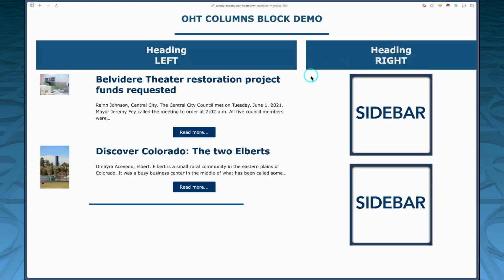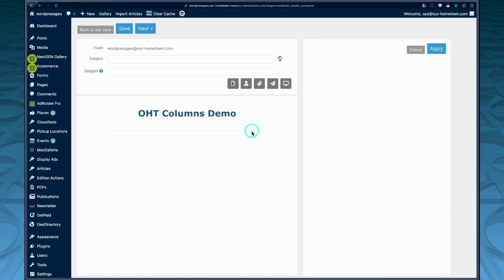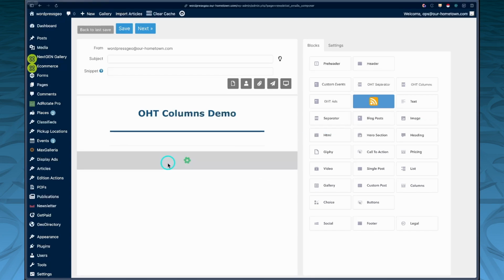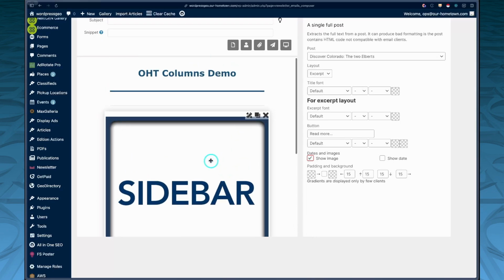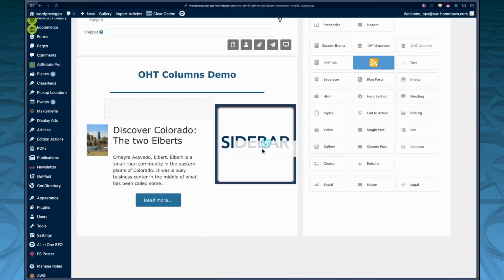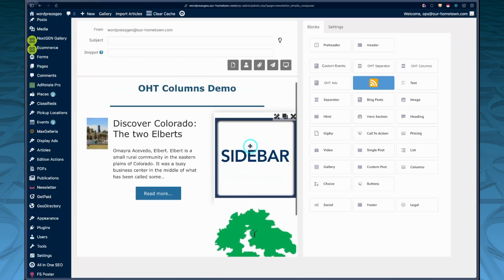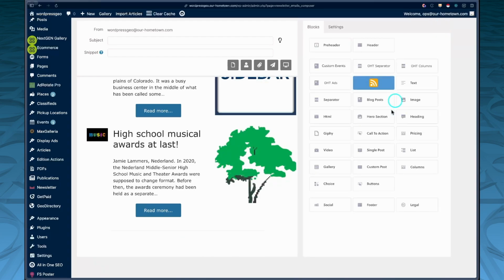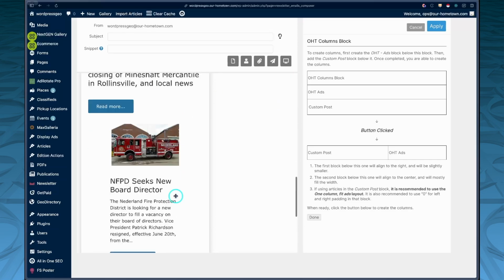Create Engaging Newsletters with the OHT Columns Block | OHT University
This is an oft-requested layout that our engineering team has implemented: creating 2-column layouts in your newsletters with the OHT Columns Block.

This block was initially designed to allow placement of a sidebar of display ads that are currently running on a website. However, you are not restricted to just using the OHT Ads Block with a main post block.

In this quick demo we’ll show how to ad a Single Post Block, along with an Image in the sidebar.